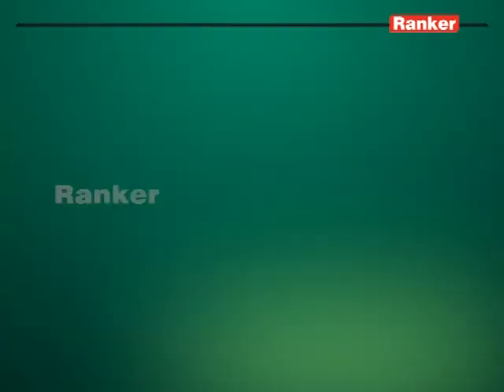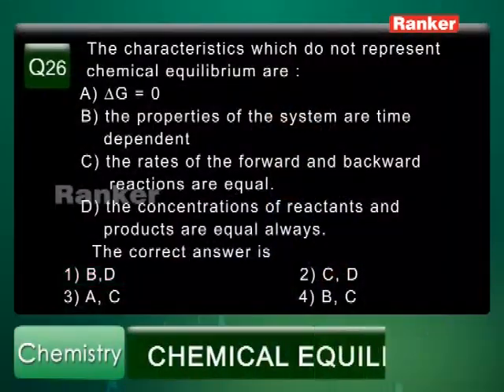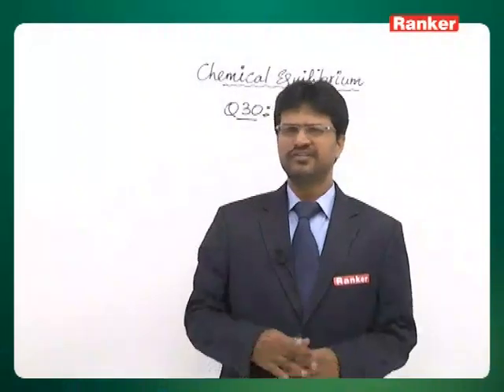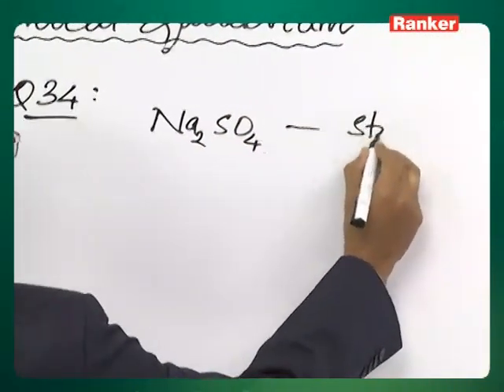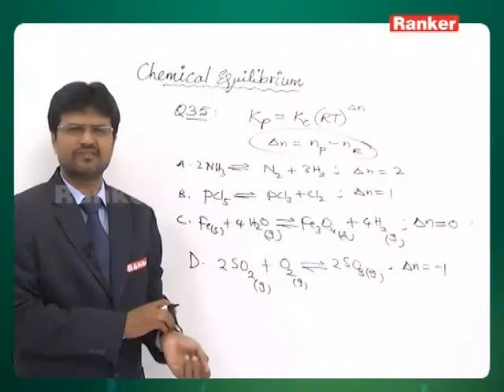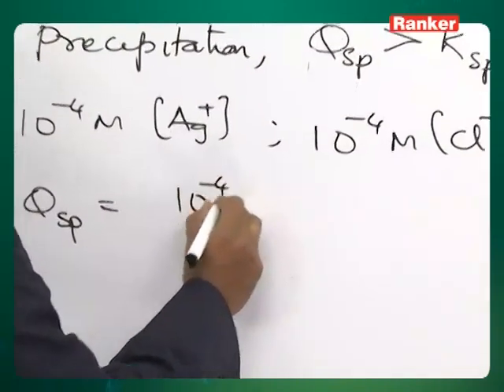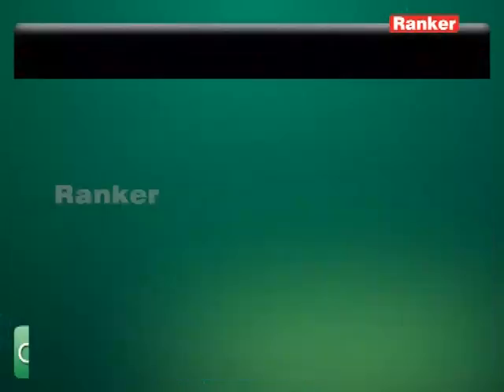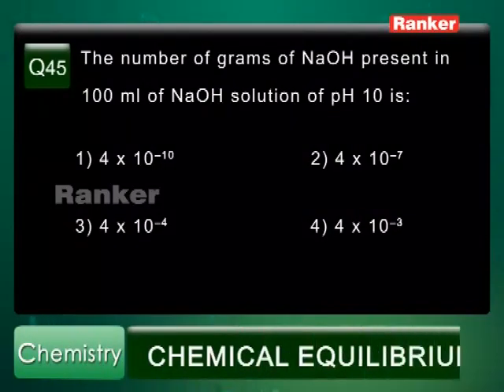Chemical Equilibrium | Chemistry | M. N. Ali | Rankers Learning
In preparation for the JEE (Main) exam, Professor M. N. Ali provides comprehensive instruction on Chemical Equilibrium within the realm of Chemistry. Students delve into the dynamic balance of reactions, understanding factors influencing equilibrium, and applying Le Chatelier's principle. Through Professor Ali's guidance, learners grasp intricate concepts, ensuring readiness for the exam's challenges.